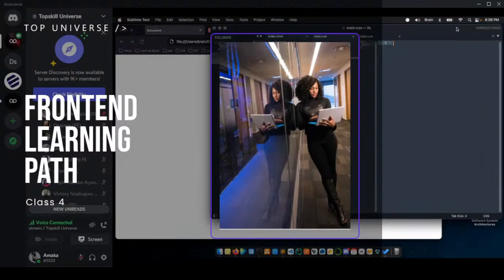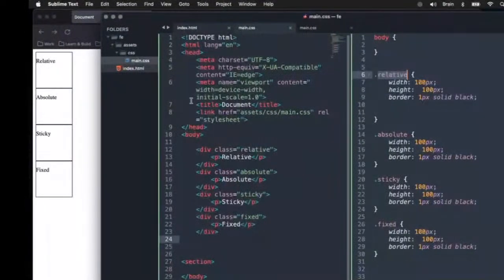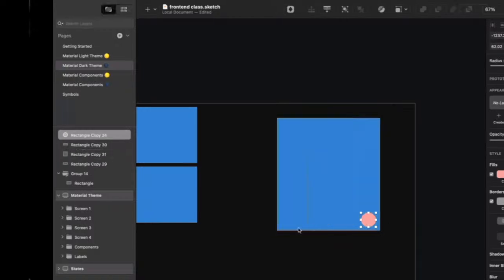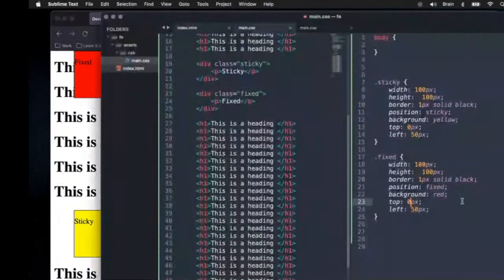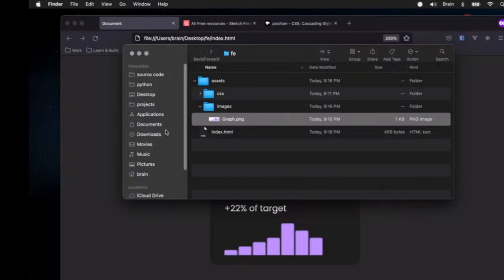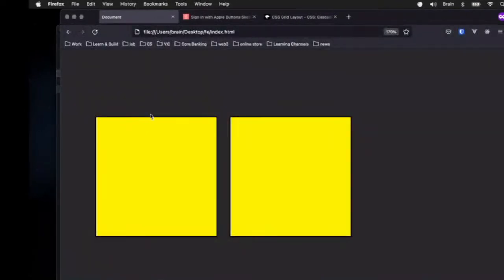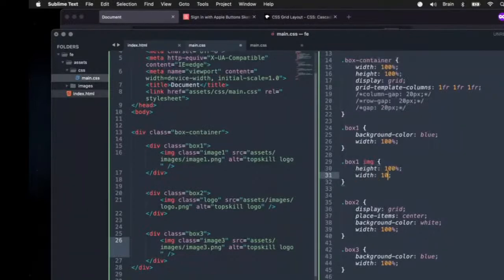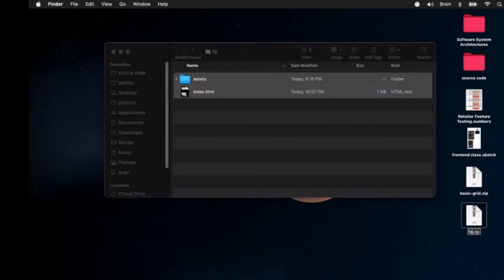4. Frontend Week 2 (class 2)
Understanding CSS